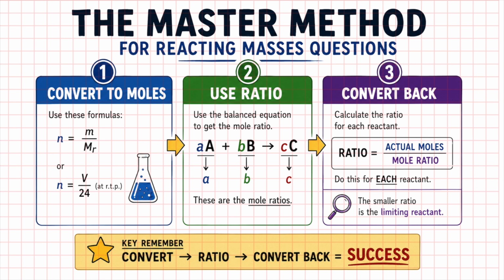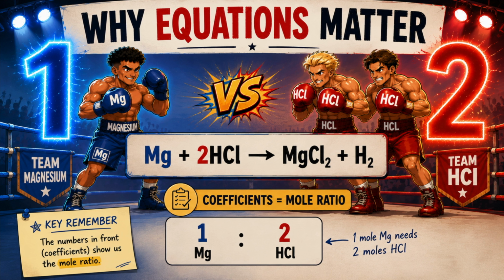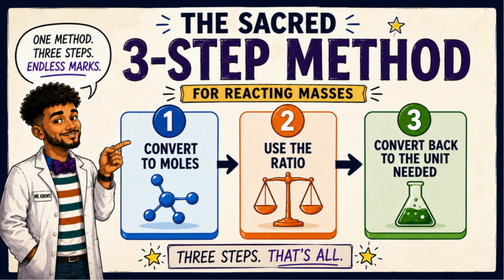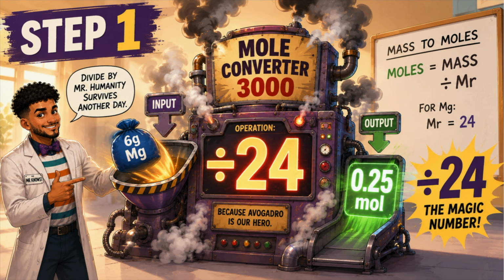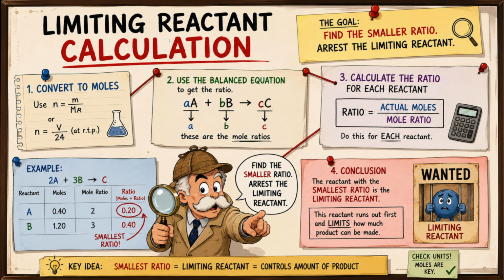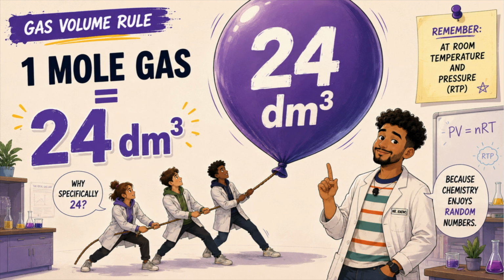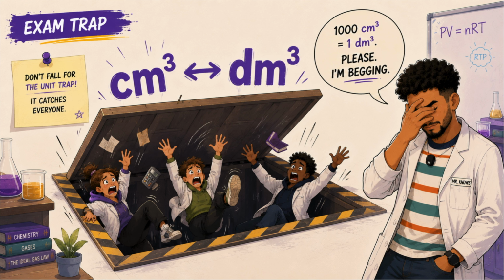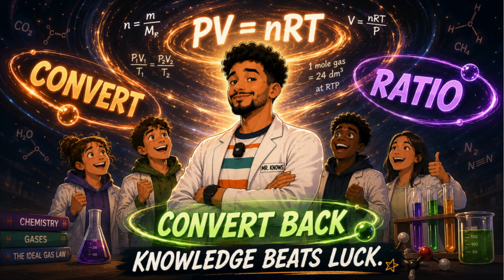7. Moles & Amount of Substance | GCSE Chemistry (AQA, Edexcel & OCR)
Struggling with moles and amount of substance in GCSE Chemistry? This video breaks down one of the most important topics in Quantitative Chemistry into simple, exam-focused explanations without the confusion.

In this lesson you'll learn:

✓ What a mole actually is
✓ Avogadro's constant explained simply
✓ Relative atomic mass (Ar) and relative formula mass (Mr)
✓ Calculating moles using formulas
✓ Converting between particles, mass and moles
✓ Exam shortcuts and common mistakes students make
✓ GCSE-style examples worked through step by step

This lesson is designed for:

📚 Edexcel GCSE Chemistry
📚 OCR GCSE Chemistry

Whether you're revising for mocks, GCSE exams, or trying to finally understand moles without your brain filing for resignation, this lesson gives you exactly what you need and nothing you don’t.

Knowledge beats luck.